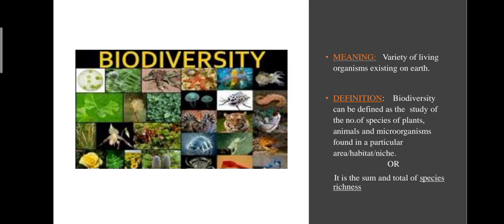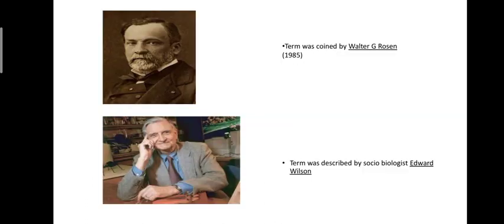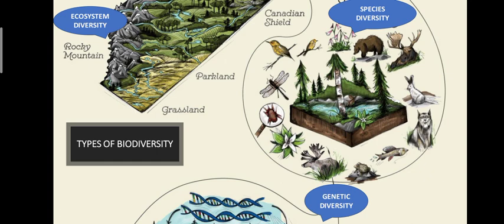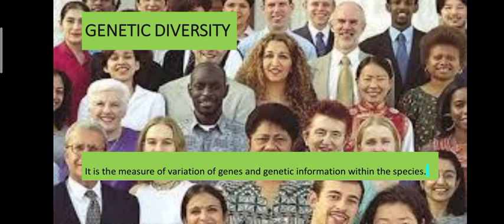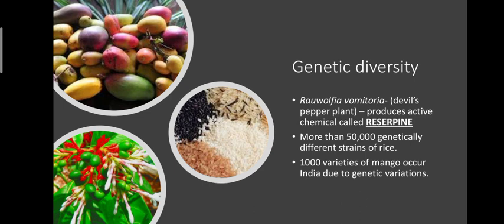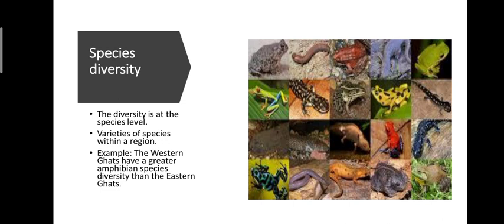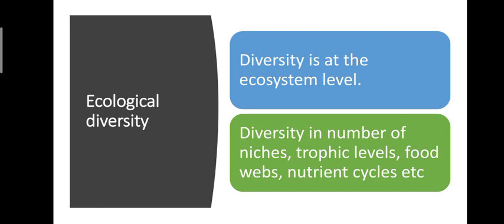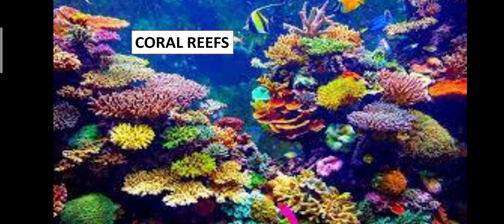Biodiversity and conservation part 1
Introduction, Definition and meaning,types of biodiversity